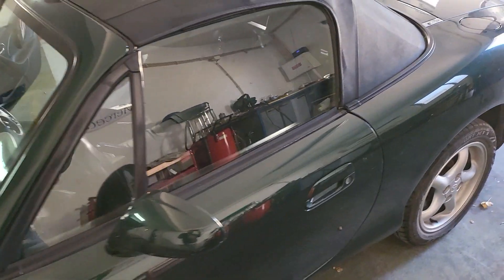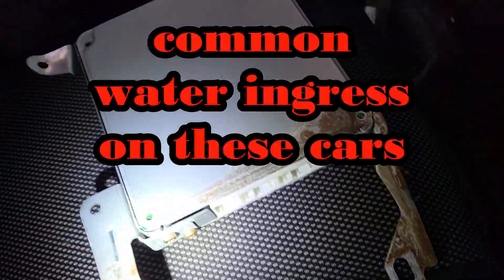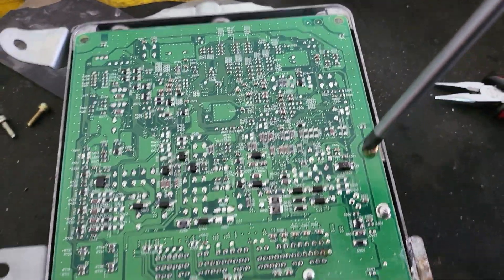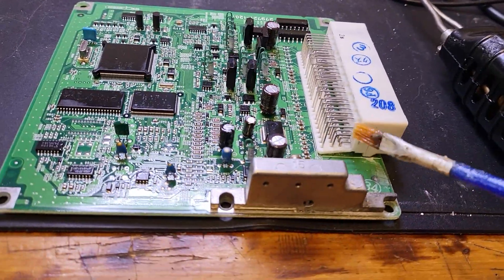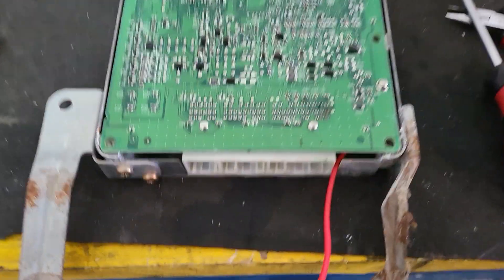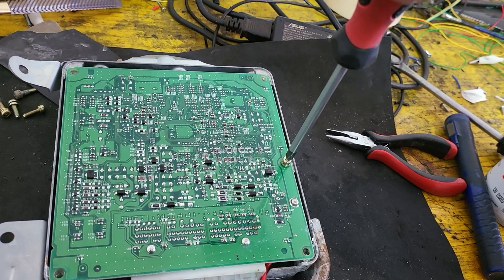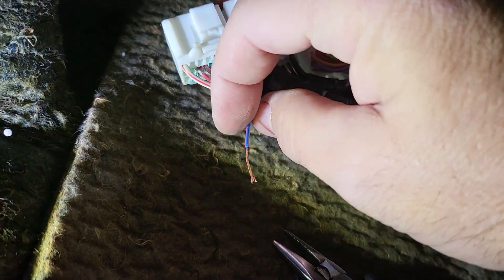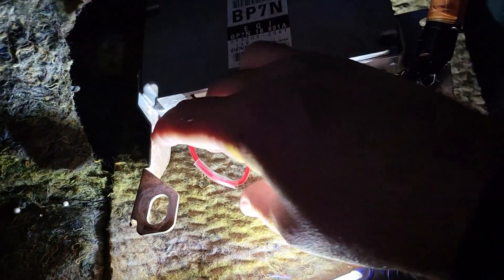Mazda MX5 Ecu back voltage signal missing (p1562)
in this video i am sorting the p1562 error code on a Mazda mx5 from 2004 with the engine trouble light on.